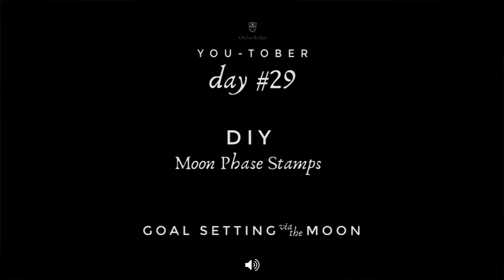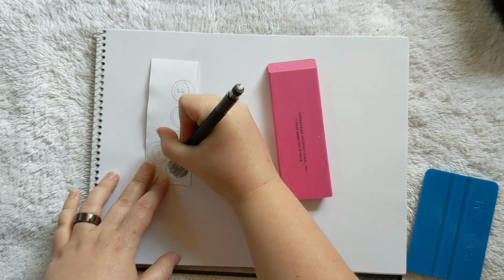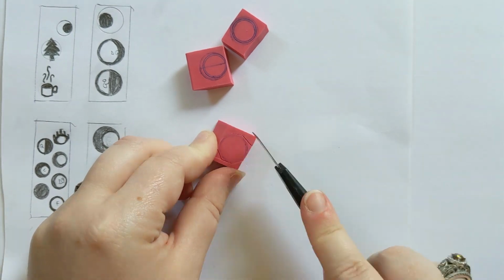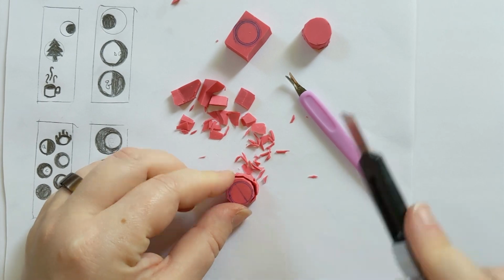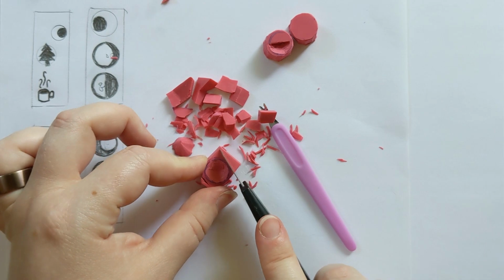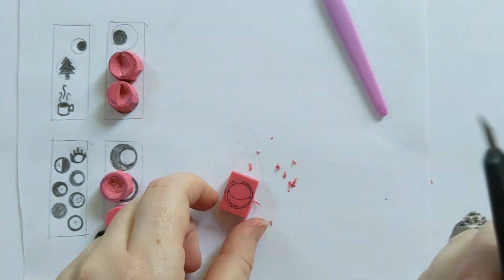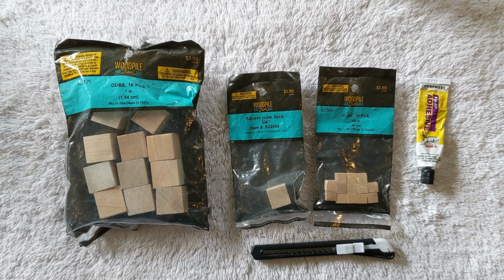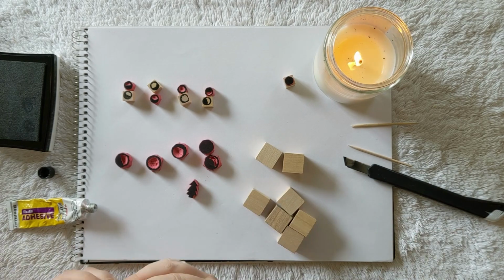DIY Moon Phase Stamps + Coffee Cup Stamps + Tree Stamp | Vlogoween YouTober Day 29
What are you doing today to connect to your spirituality?